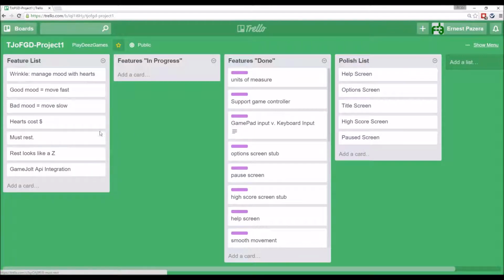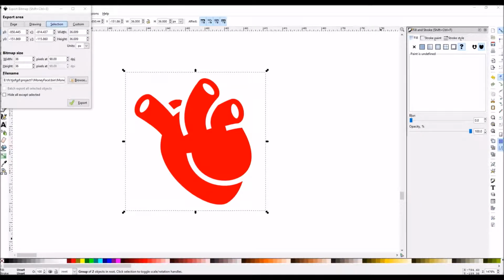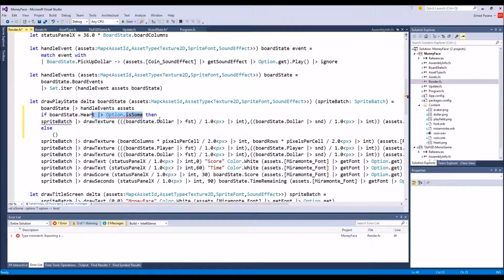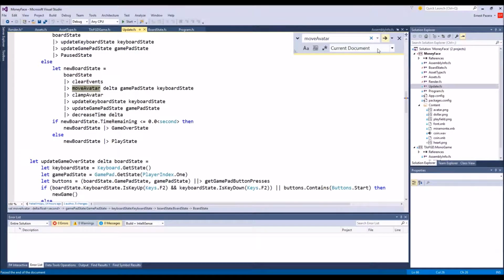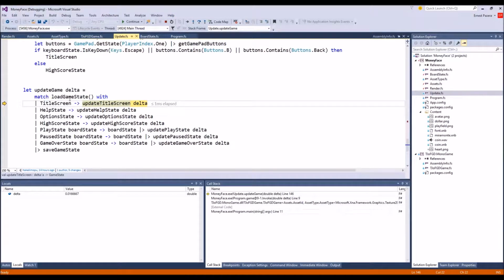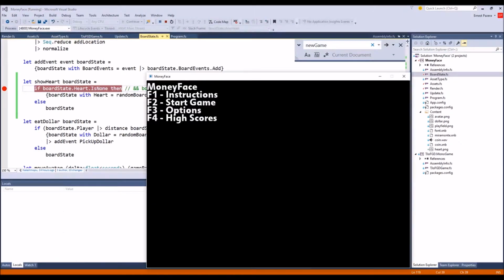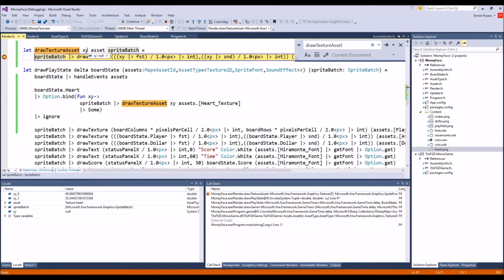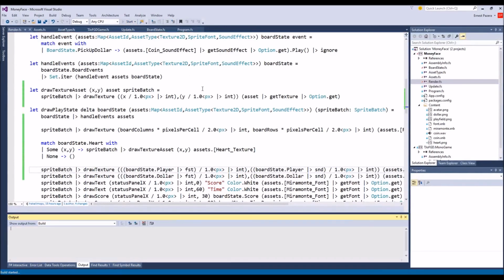The Joy of Functional GameDev Project 1 Episode 13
In this episode, we get a heart on the screen, and learn a valuable lesson about rendering order!